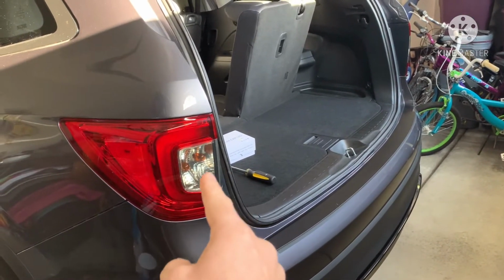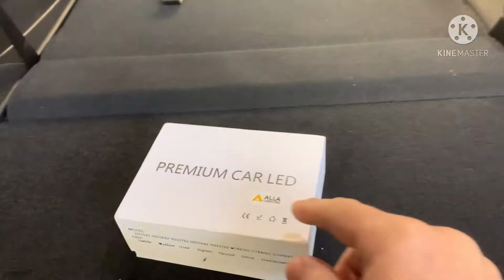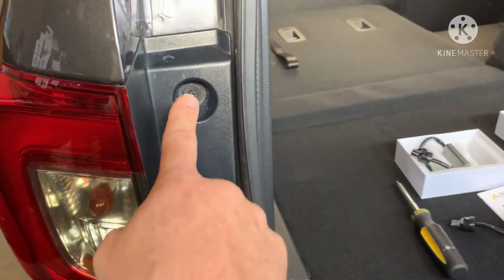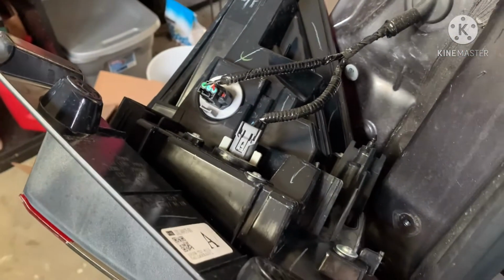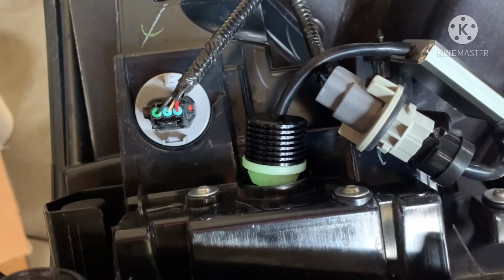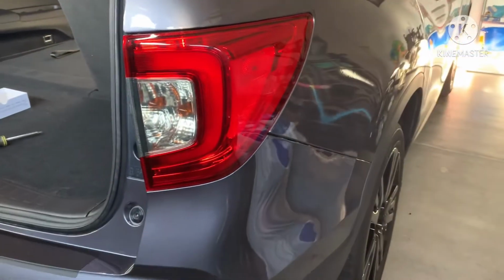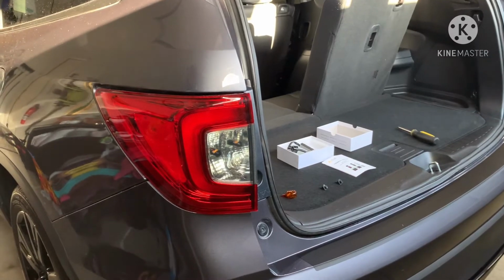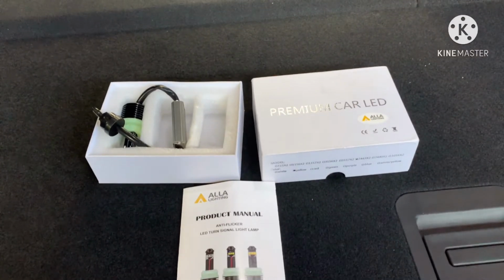AWESOME led mod for Honda Pilot & Accord that’s problem free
Check out this great led bulbs from alla lighting. With built in resistors You do not need to worry about hyper flashing. These are a direct plug and play. Super bright and pure orange for the OEM look. Check their website out for your LED needs￼.

These are the best and highest quality mats and cargo protection products I have used and highly recommend them.

BEST CUSTOM PHONE MOUNTS
ATACH MOUNTS

BEST SCREEN PROTECTION
Screenprotech